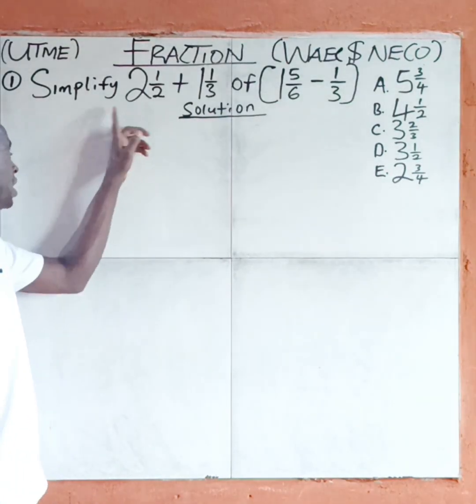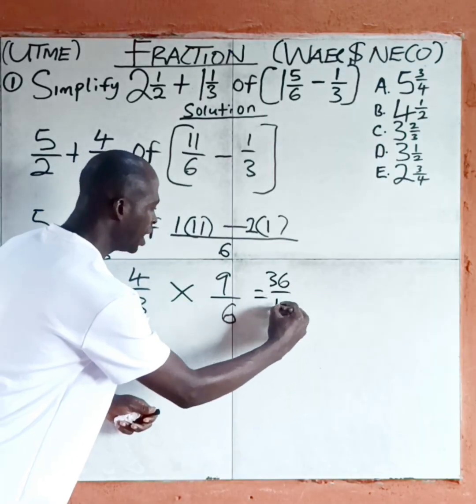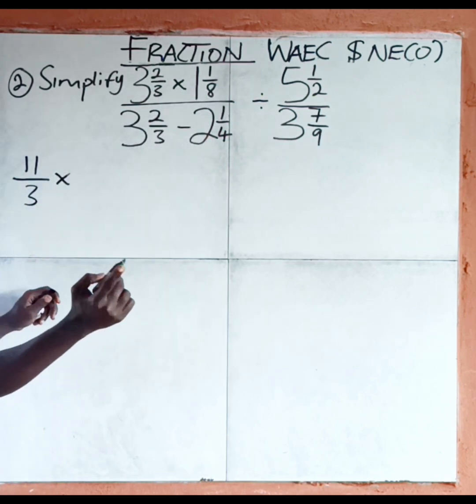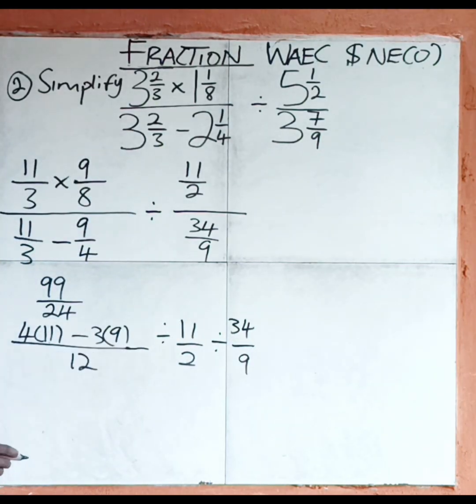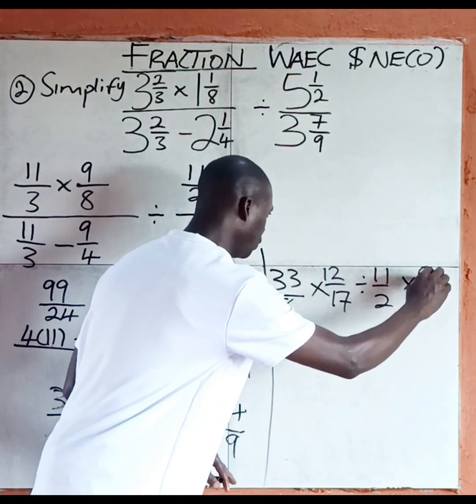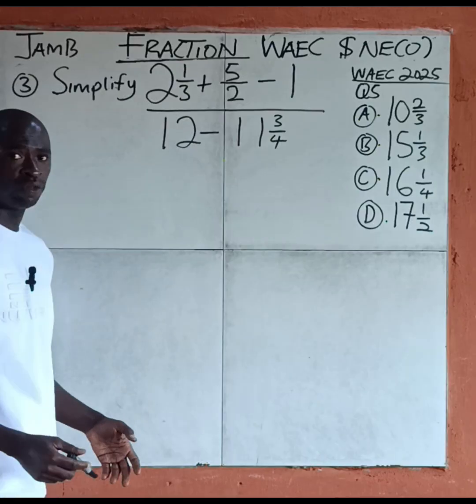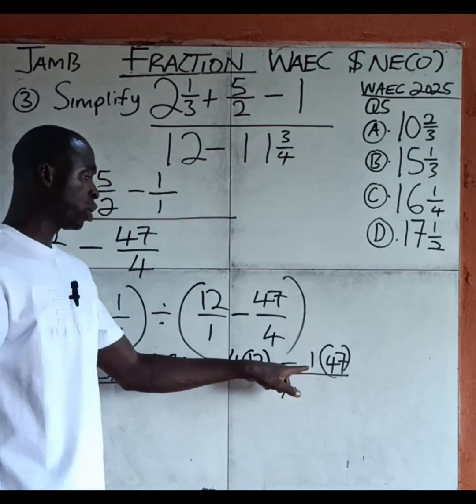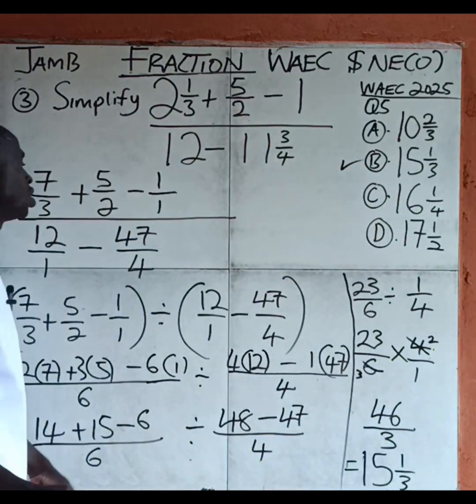FRACTION (WAEC, NECO JAMB QUESTIONS)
FRACTION (WAEC, NECO & JAMB)